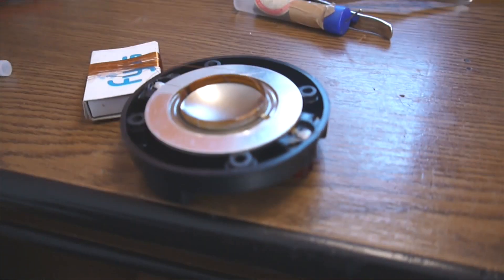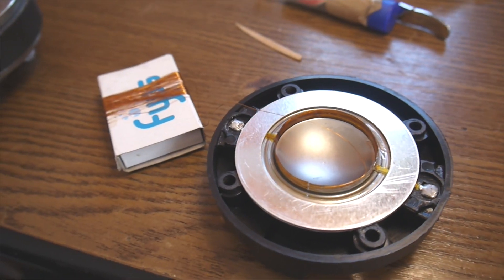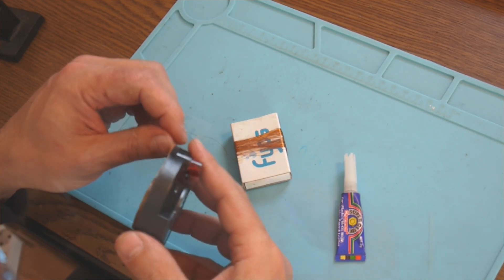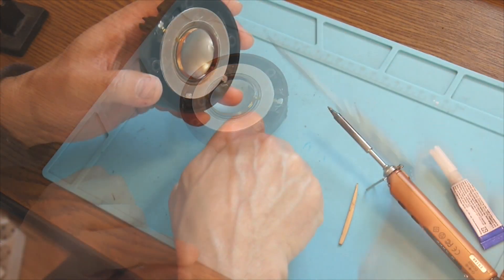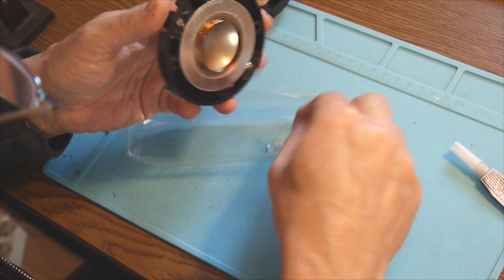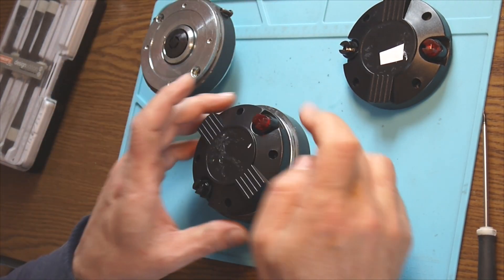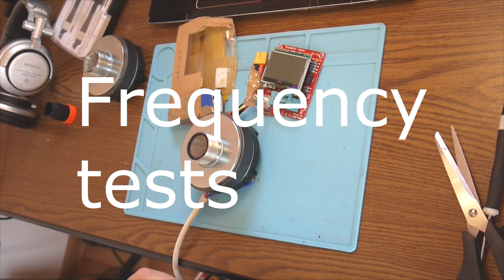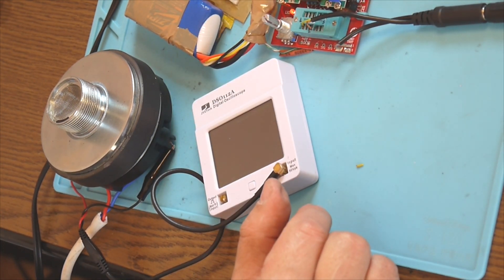High frequency dynamic tweeter fixing and testing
My first attempt to fix a couple of high frequency tweeters, faulted by power abuse and bad filtering.Success!